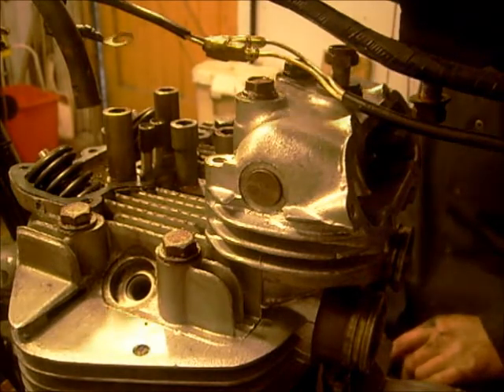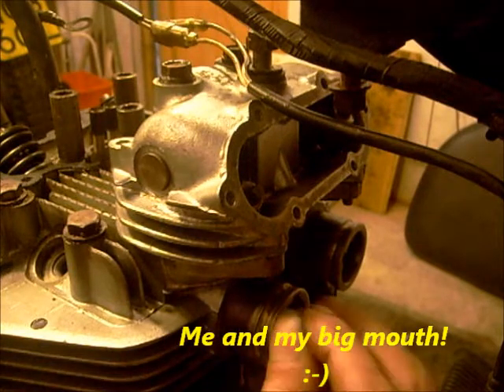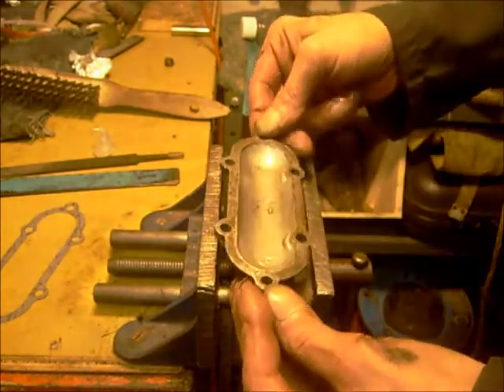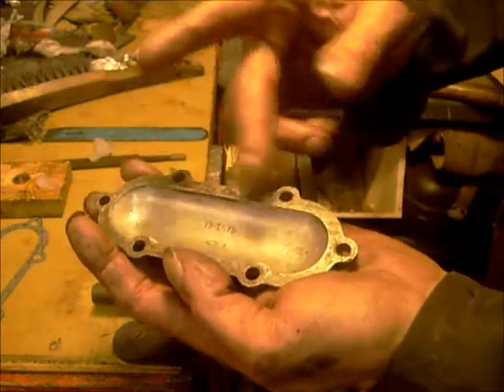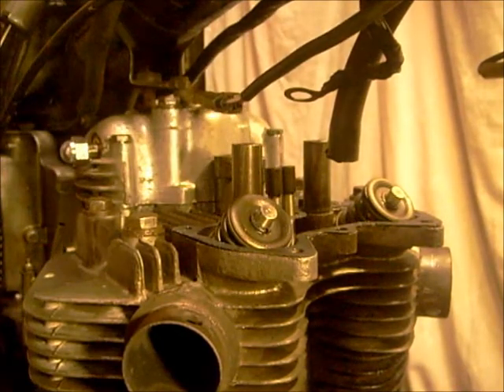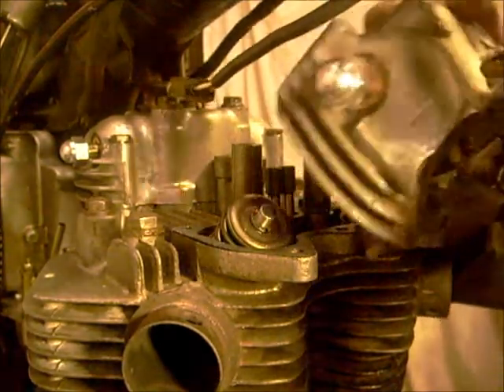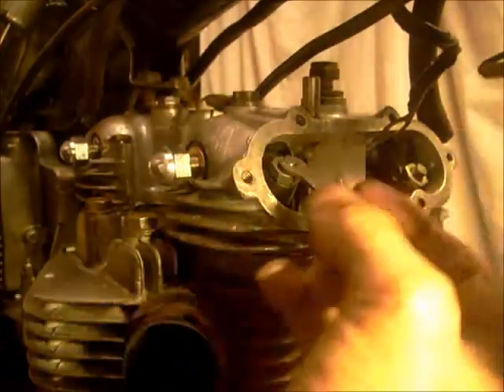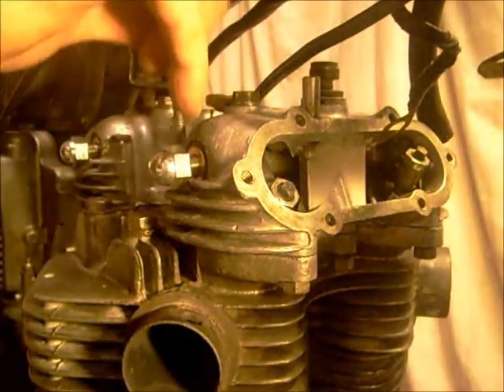T140E head gasket part 7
Nearly there! this one is getting the rockers on, as the valves where dimpled and the adjusters are worn I decided to set the gaps by feel, as the feeler gauge can bridge the dimple and give you a false reading.